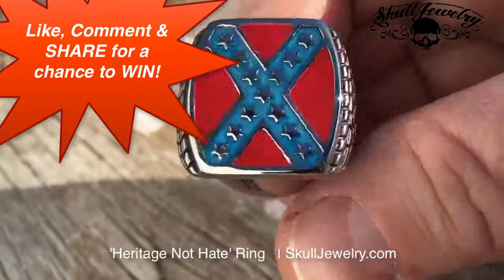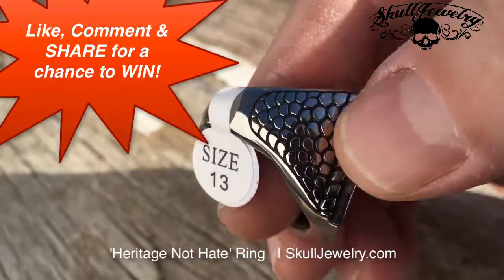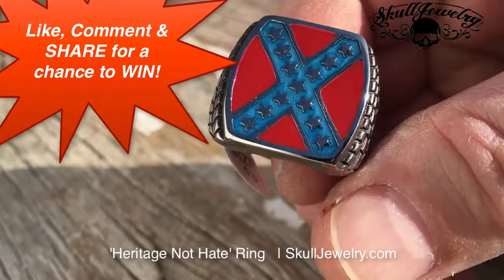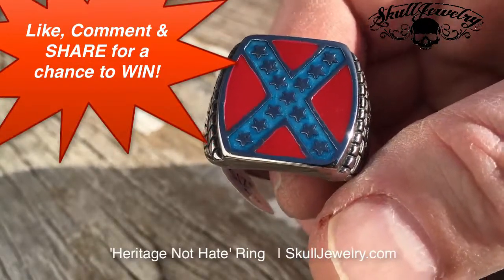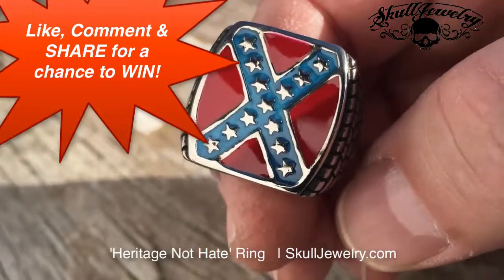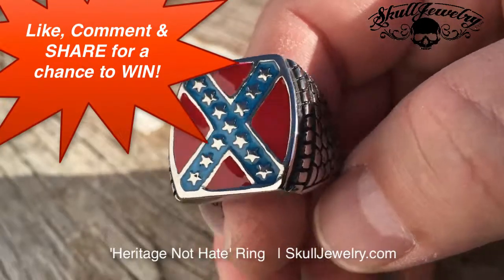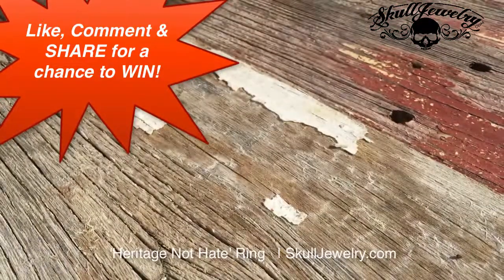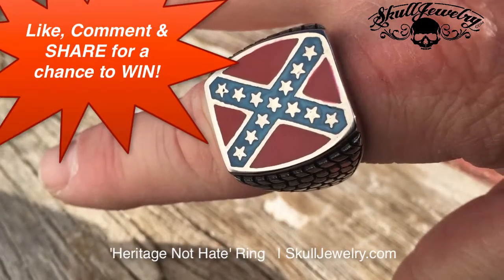Confederate Flag Ring